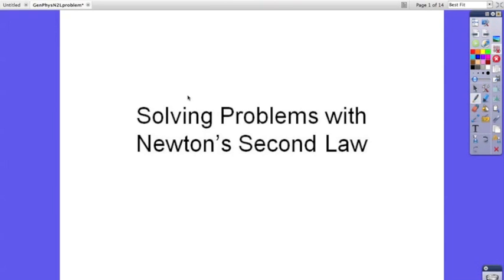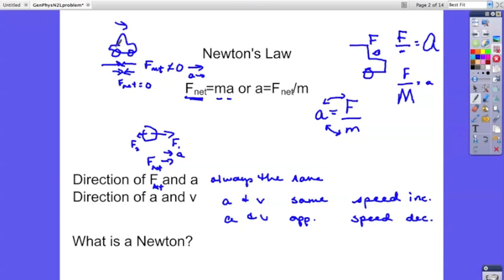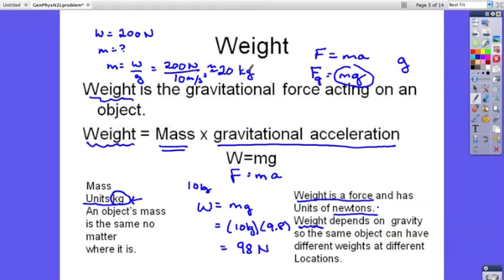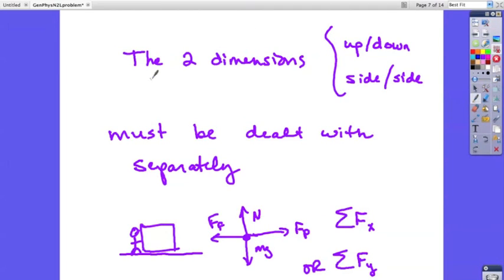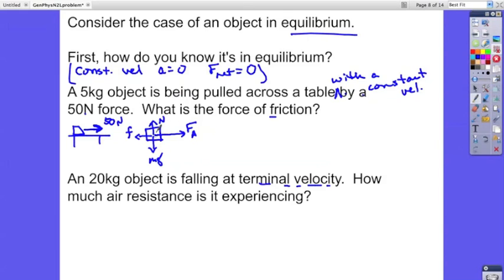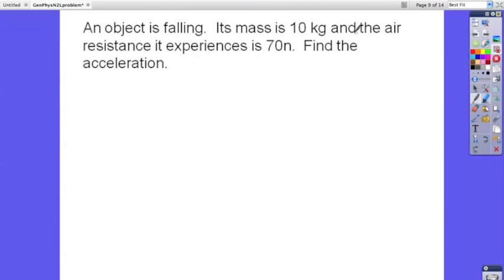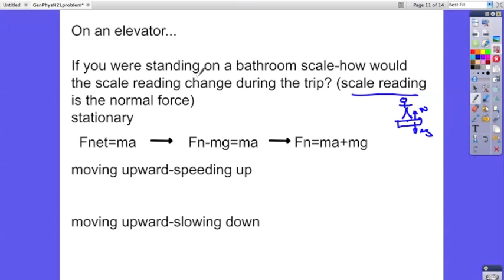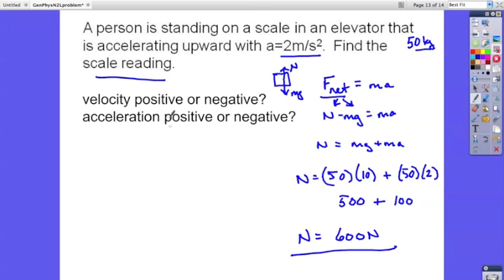Newton's 2nd Law Problem Solving